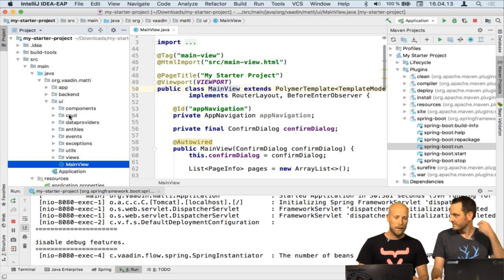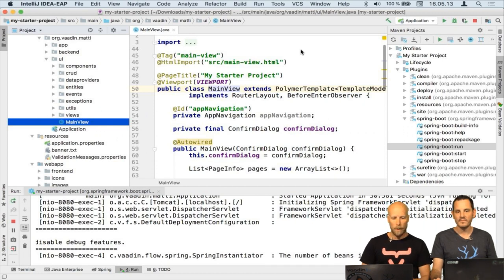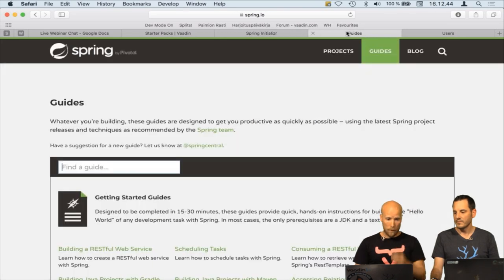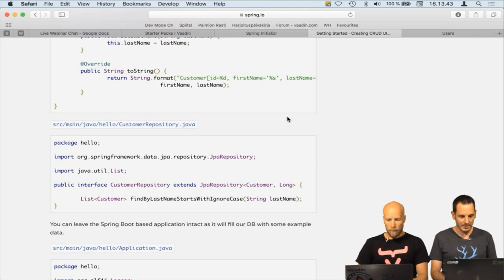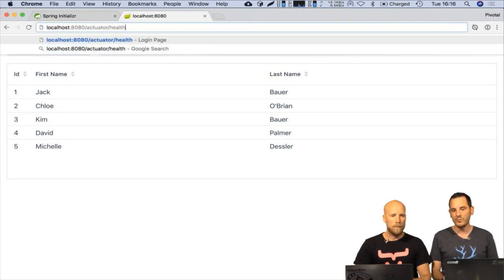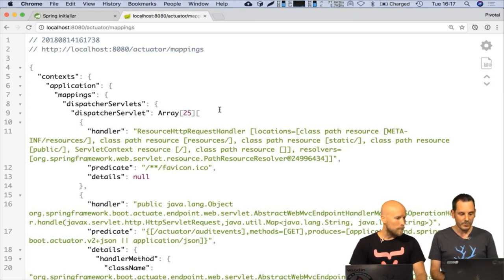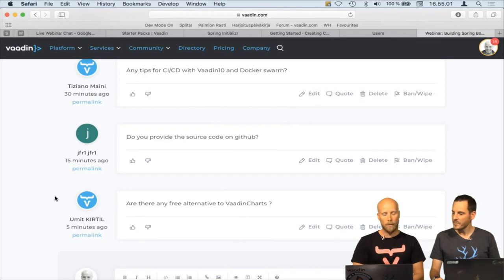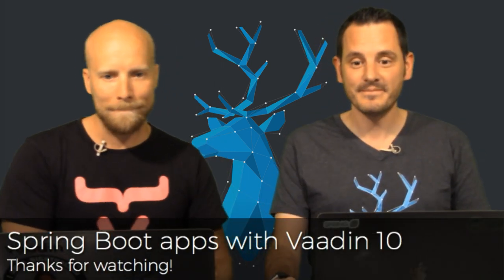Webinar: Building Spring Boot apps with Vaadin 10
In this webinar, you'll learn how to build a Vaadin 10 based UI for a Spring Boot application. Stéphane Nicoll from Pivotal and Matti Tahvonen from Vaadin will discuss various options you have, how to bootstrap your application and give you some tips on how to be more productive with these tools.